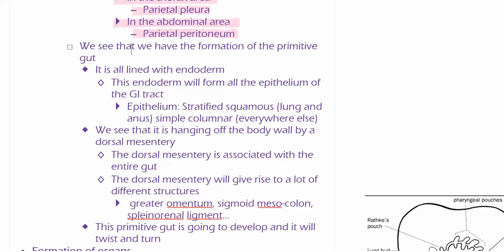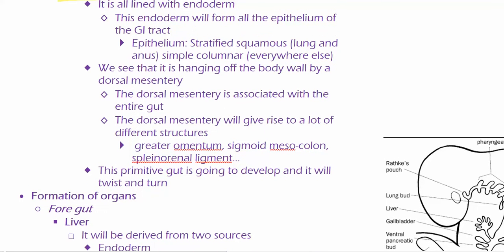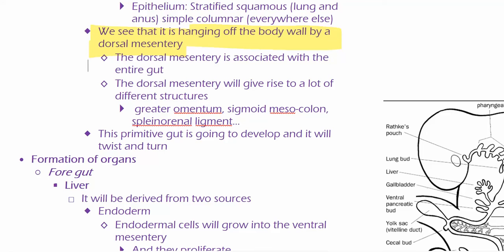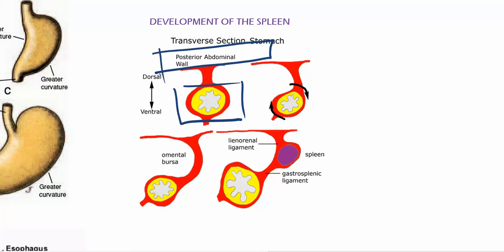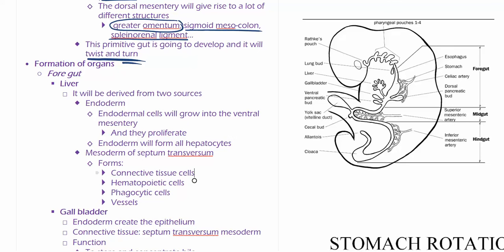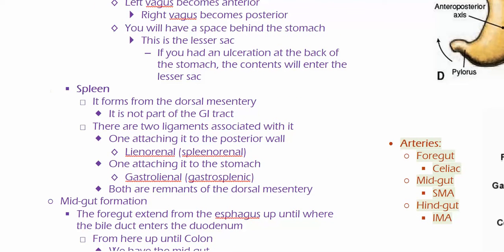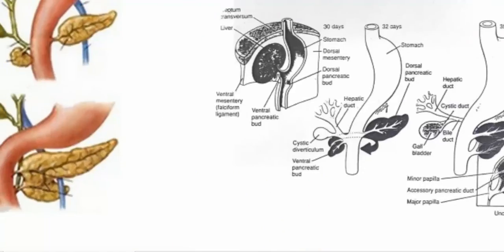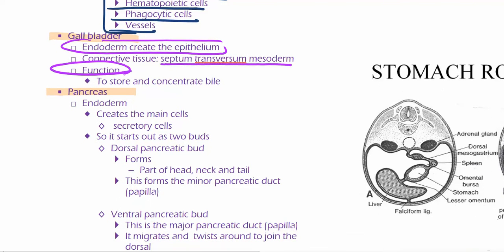Development of the GI System - Gut Tube, Liver and Gall Bladder Formation (2)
 We see that we have the formation of the primitive gut
• It is all lined with endoderm
• This endoderm will form all the epithelium of the GI tract
• Epithelium: Stratified squamous (lung and anus) simple columnar (everywhere else)
• We see that it is hanging off the body wall by a dorsal mesentery
• The dorsal mesentery is associated with the entire gut
• The dorsal mesentery will give rise to a lot of different structures
•  greater omentum, sigmoid meso-colon, spleinorenal ligment…
• This primitive gut is going to develop and it will twist and turn
• Formation of organs
o Fore gut
• Liver
 It will be derived from two sources
• Endoderm
• Endodermal cells will grow into the ventral mesentery
• And they proliferate
• Endoderm will form all hepatocytes
• Mesoderm of septum transversum
• Forms:
• Connective tissue cells
• Hematopoietic cells
• Phagocytic cells
• Vessels
• Gall bladder
 Endoderm create the epithelium
 Connective tissue: septum transversum mesoderm
 Function
• To store and concentrate bile